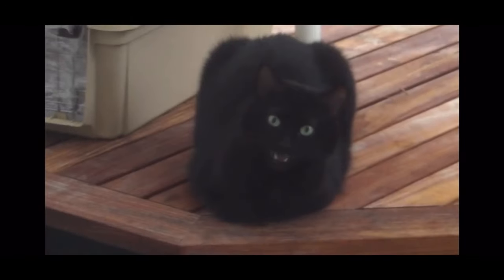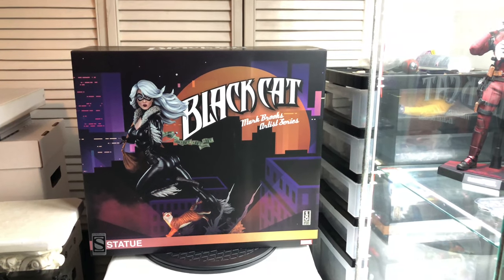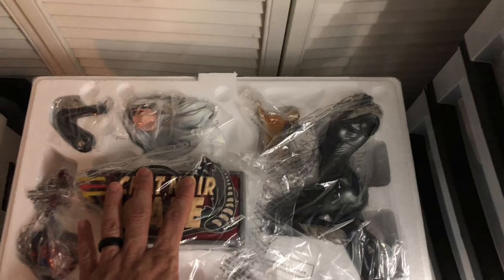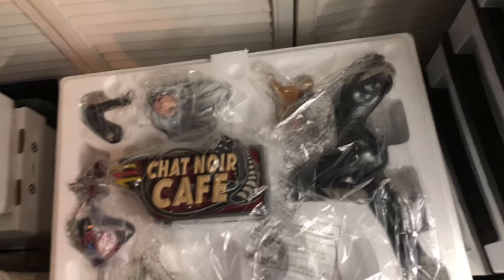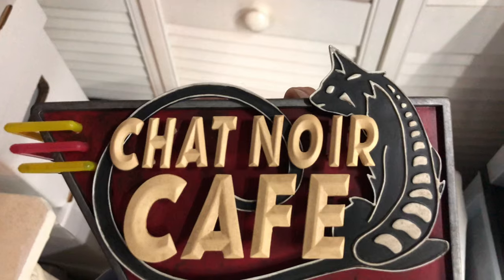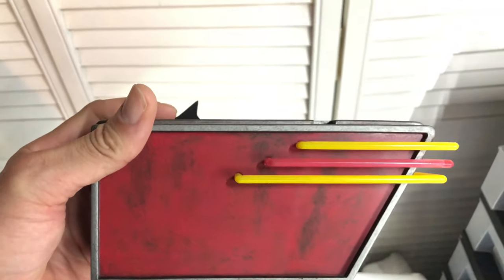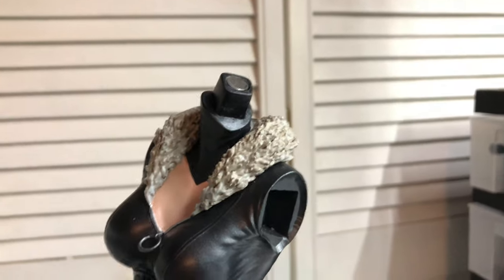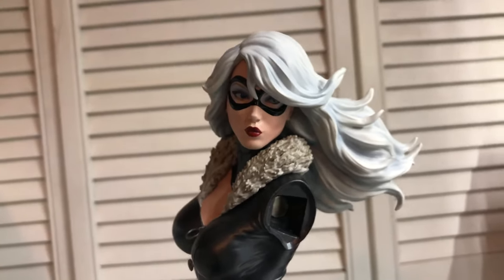Mark Brooks Artist Series Black Cat Statue by Sideshow Collectibles - Unboxing and Review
In this video, we take a closer look at the recently released Mark Brooks Artist Series Black Cat Statue by Sideshow Collectibles.